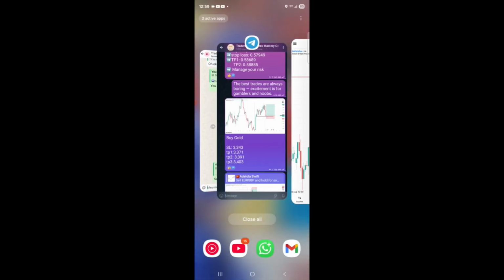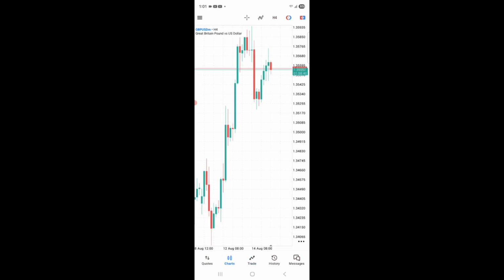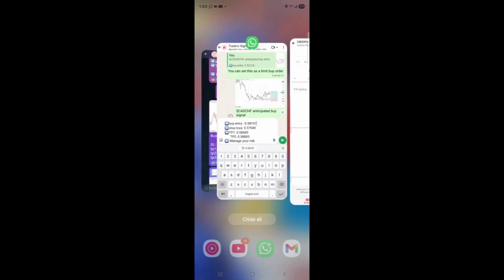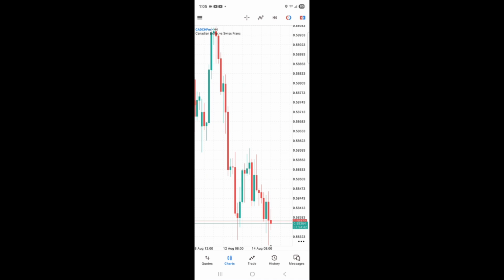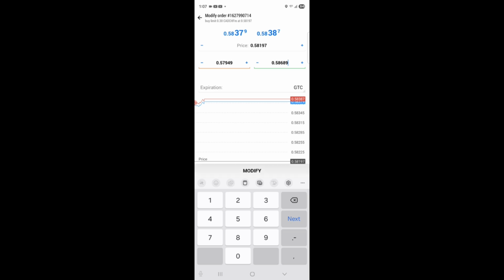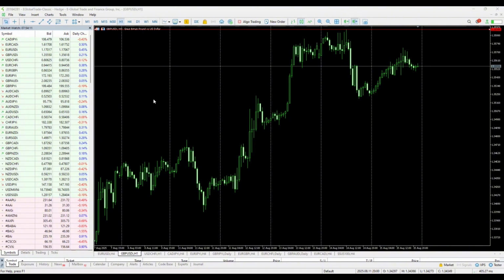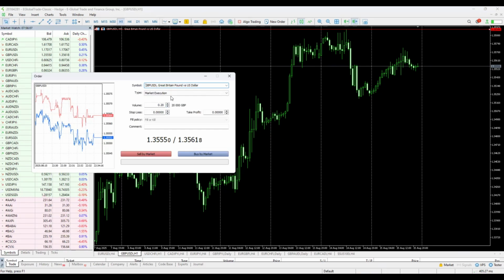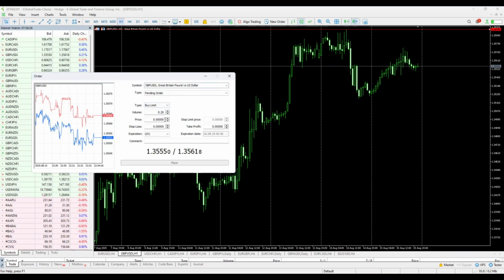How to Place trades on MT5 on Mobile and desktop